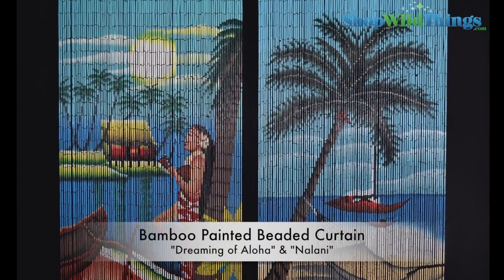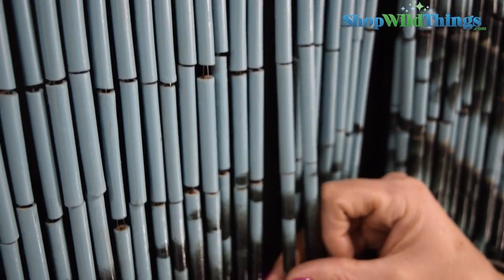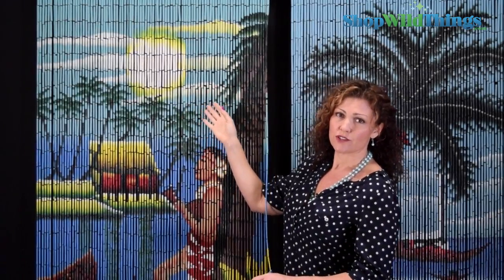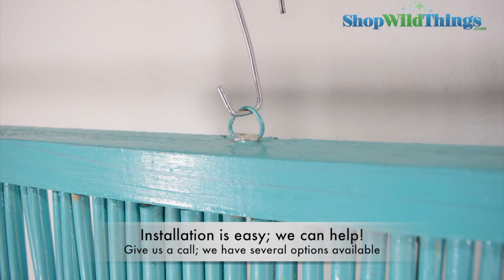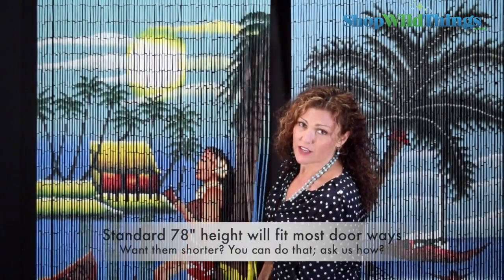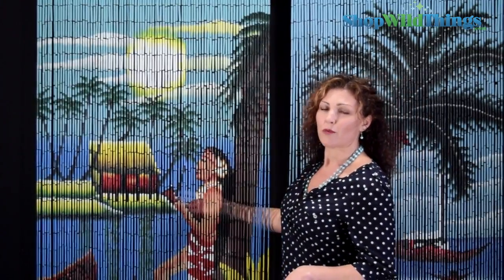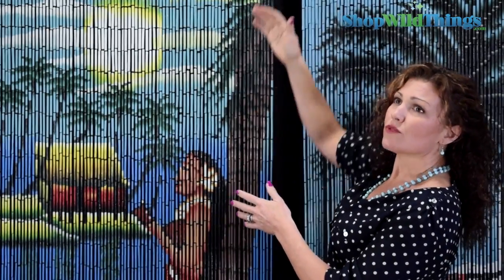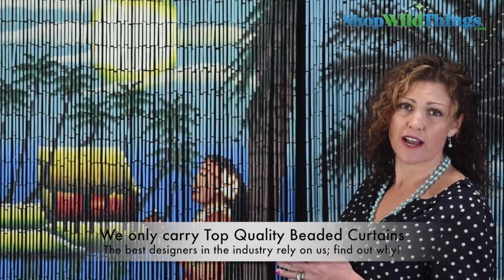Bamboo Painted Beaded Curtain 90 Strands - ShopWildThings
Create your very own Paradise Island Getaway with one of the many new designs we now stock in our beautiful Bamboo Painted Beaded Curtains We have searched the world over to find the best quality hand painted beaded curtains and bring them to you with an assortment of landscapes and designs to match your decor.  Each strand is carefully crafted with 32 hand painted beads that taper from the top rail with a durable center wire all the way to the bottom.  They measure 35.5" wide and 78" tall making them the most common door frame size with ample enough coverage to allow some customization. The top rail can be cut to fit using any standard hand saw or craft blade equally from both sides to center the main artwork in your doorway. Shortening the curtain is a simple process of cutting the bottom guide loop and removing the number of beads per strand to fit your specific space. Installation is easy; just attach the two eyelets to your door frame, hooks, or curtain rods. You will be amazed at the coverage you get from these closely constructed curtains while allowing free flow ventilation. You can decide how much viewable area behind these curtains you desire by back lighting them or not. They are absolutely perfect for your patio or gazebo area where you might need privacy and air flow. As always; our friendly customer service department is standing by to answer any questions you may have and explain what you might need for your specific space.

Hanging Hooks for Beaded Curtains - 12pcs- Pipe & Drape Compatible